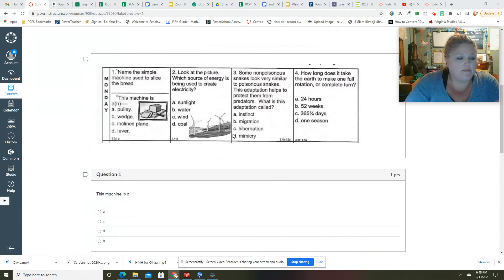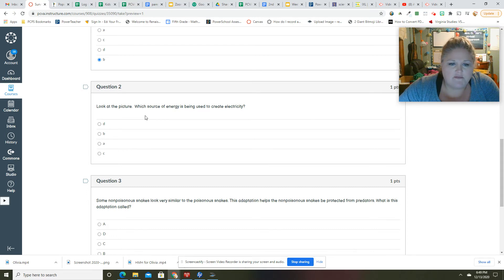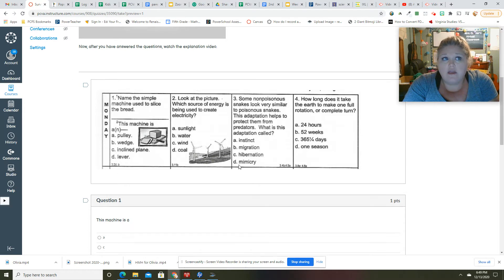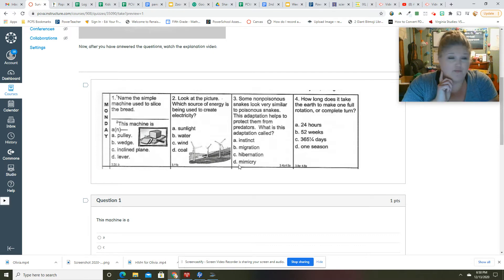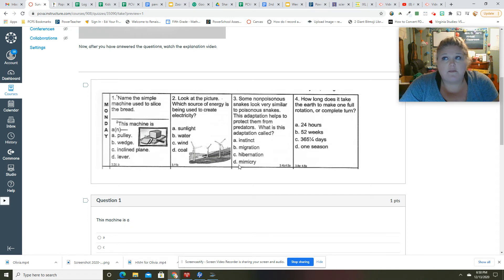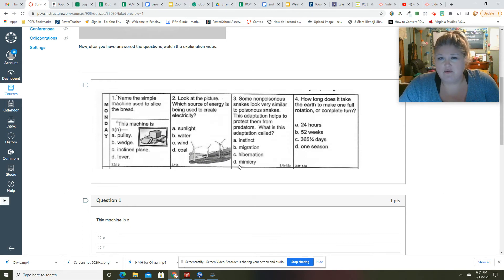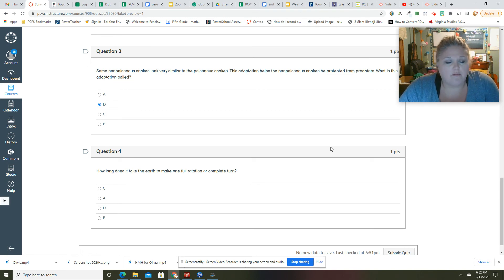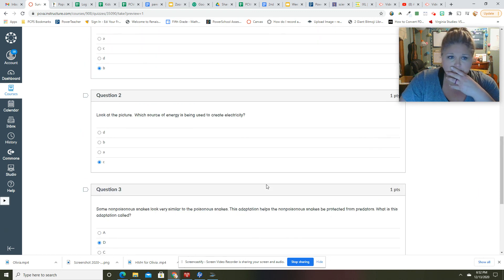Science warm up for Monday 12/14